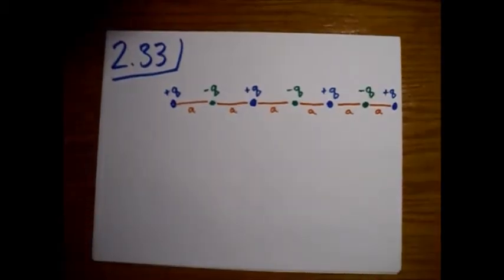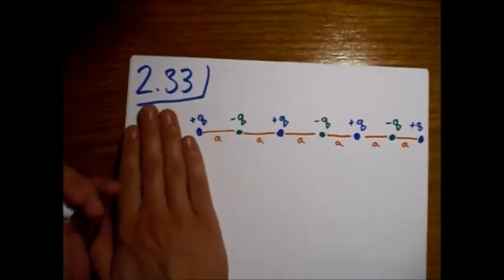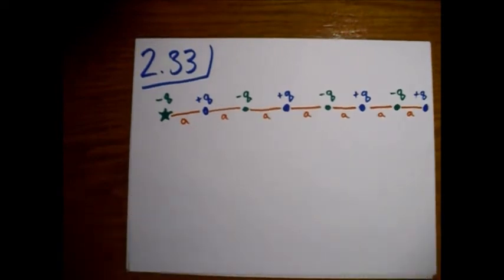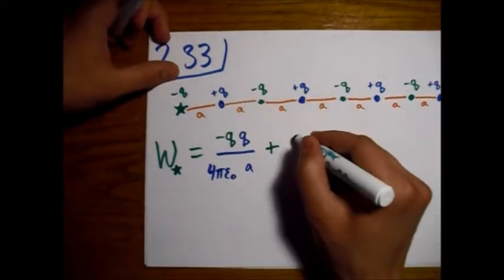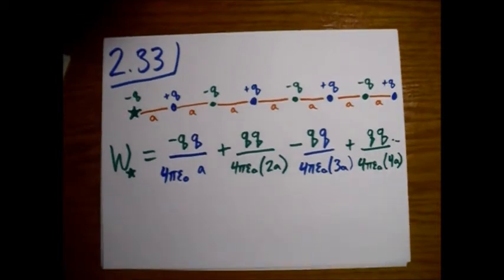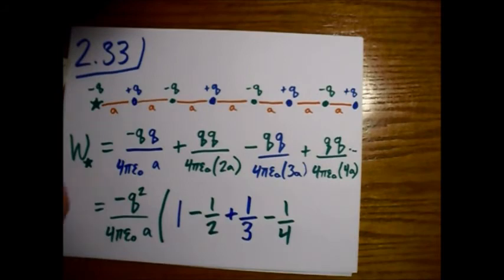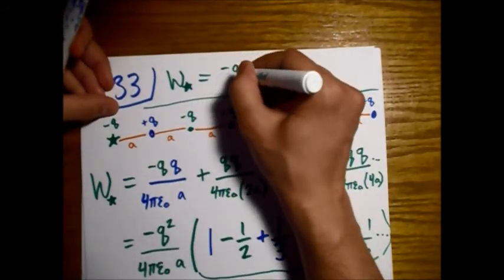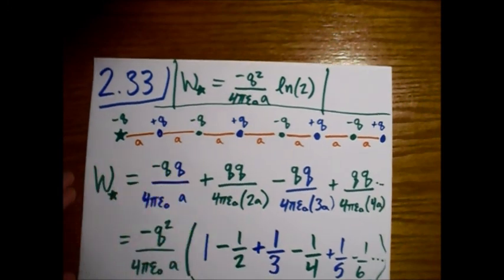Griffiths Electrodynamics Problem 2.33: Madelung Constant